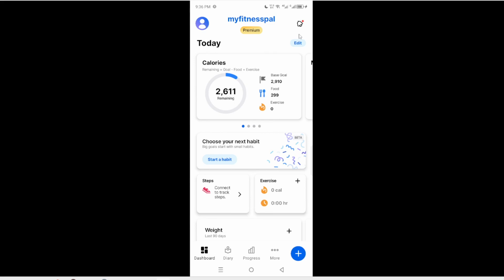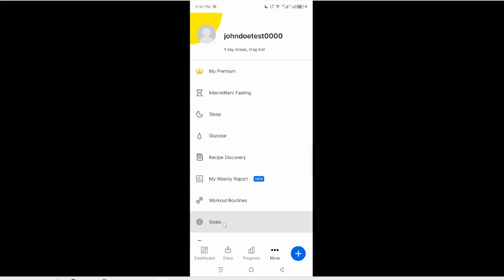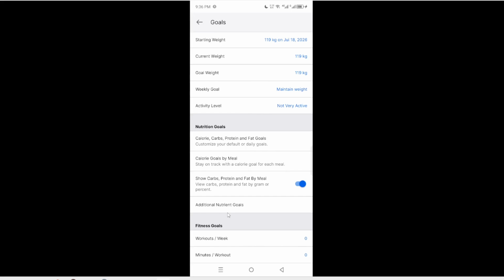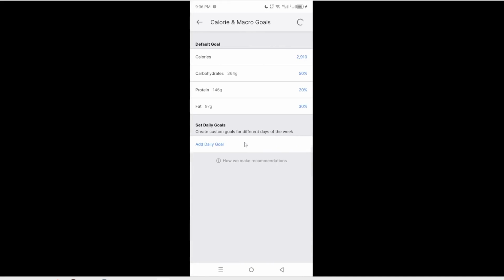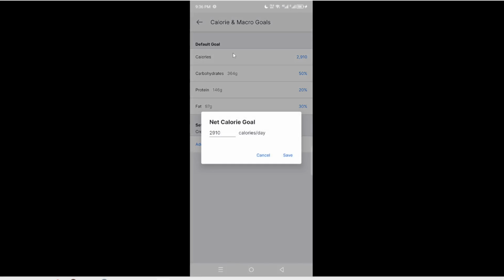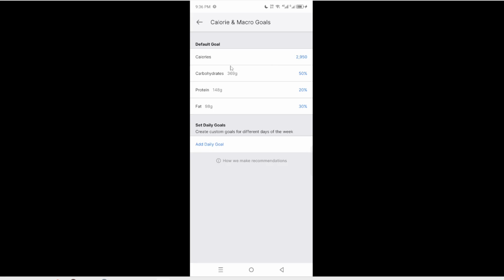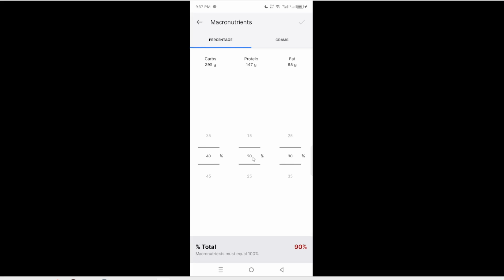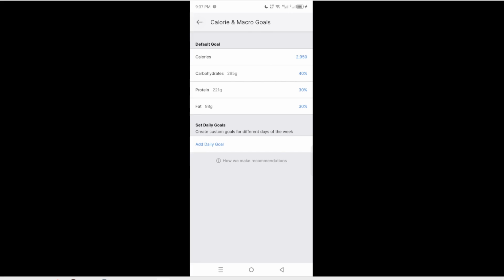How to Change Calories and Macros in MyFitnessPal [2026 Full Guide]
How to Change Calories and Macros in MyFitnessPal

Are you ready to take control of your nutrition and reach your health goals? In this comprehensive tutorial, we dive into how to change calories and macros in MyFitnessPal, one of the best tools available for tracking your diet. This video guides you step-by-step through the app, ensuring that you personalize your calorie and macronutrient settings to fit your unique health objectives. From accessing the settings menu to adjusting your calories and macronutrients like carbs, protein, and fat, we simplify the process so that you can optimize your eating habits. Whether you're aiming for weight loss, muscle gain, or maintenance, these easy adjustments can help you stay on track. Plus, we share tips on how to ensure your goals align with your lifestyle. Ready to enhance your nutrition journey? Watch now and empower yourself with the knowledge to achieve your fitness aspirations!

MyFitnessPal, calories, macros, nutrition tracking, weight loss, fitness goals, health app, diet plan, macronutrients, calorie goals, protein intake, carb intake, fat intake, personalized diet, healthy eating